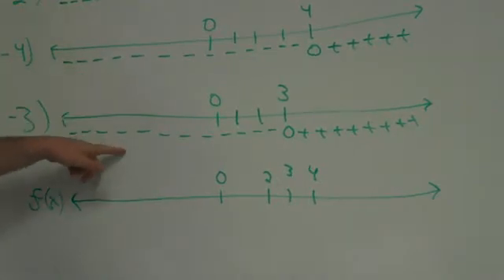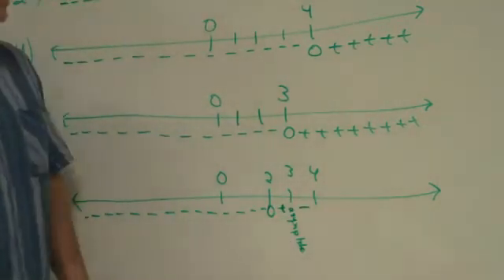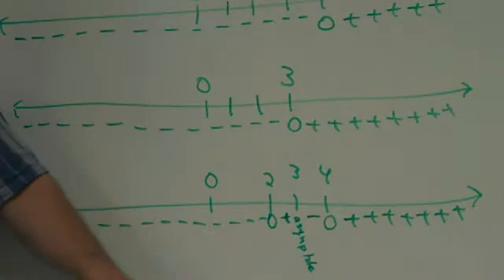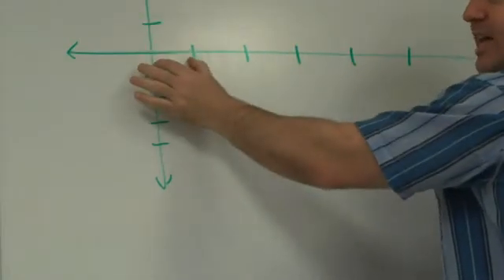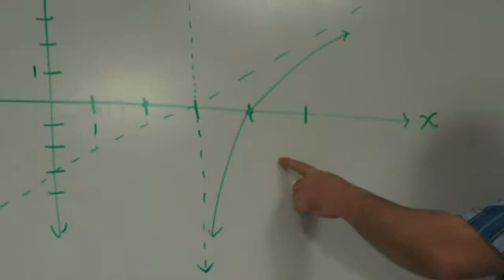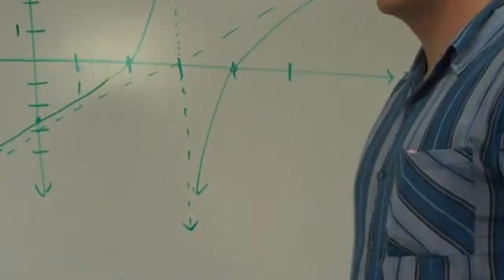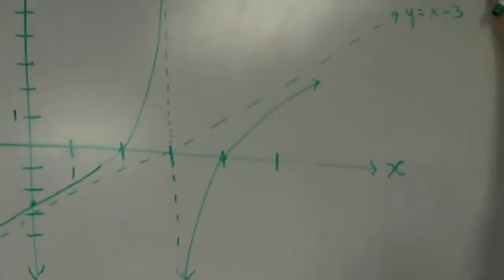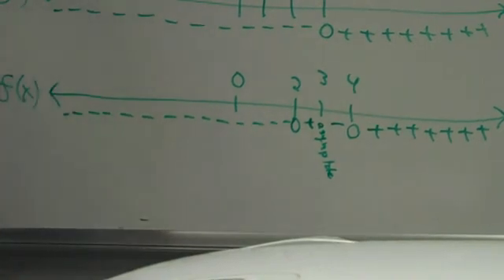2009.10.30 Precalculus Sign Analysis 1